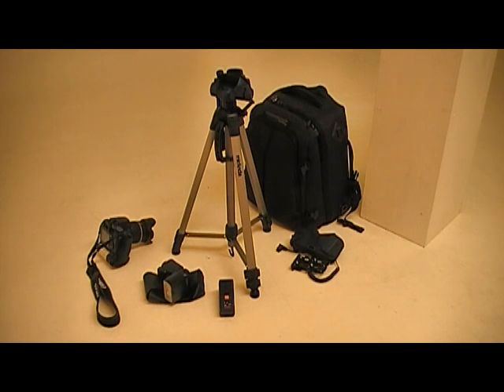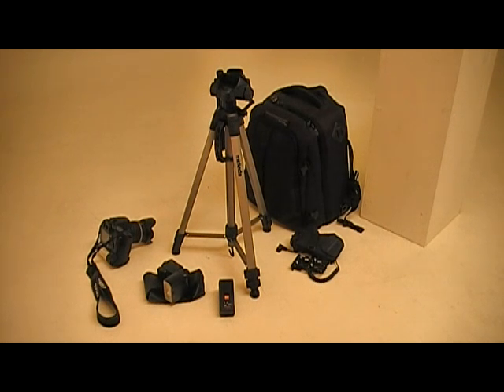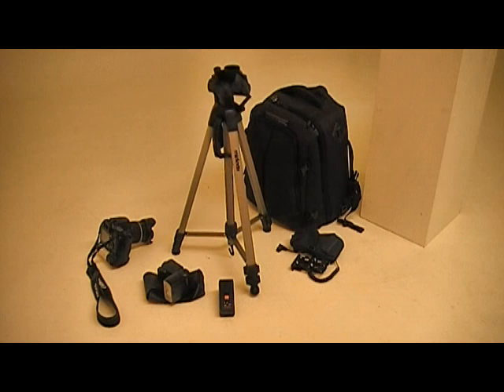Ghost caught on Tape / Camera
Whilst we were filming one of our tutorials the tripod decided to make a leap for it. Over to you guys, stuff like this happens at the studio quite often, but this is the first time on video. We actually got a still shot of an orb with a face in it at one wedding whilst doing walk through shots in the graveyard. Didn't let the bride and groom know as would freak them out on their wedding day. Best not hey hence keeping it tucked in the collection of images never to be shown, along with.